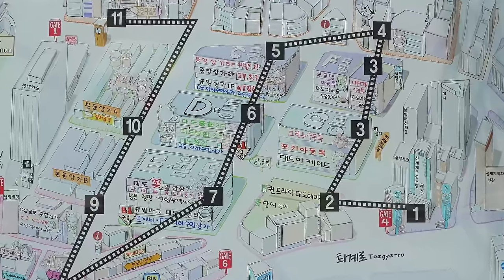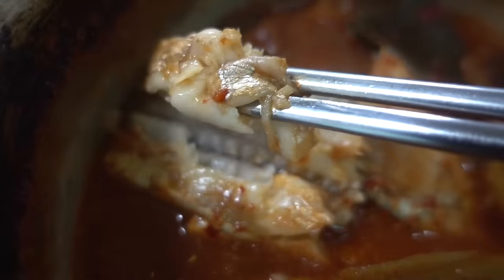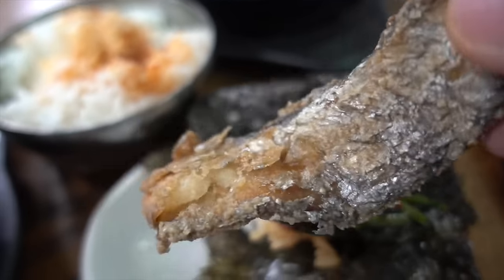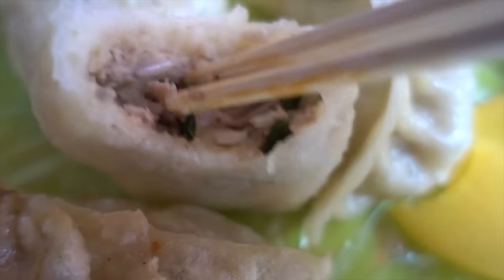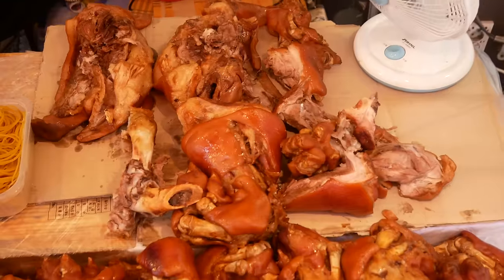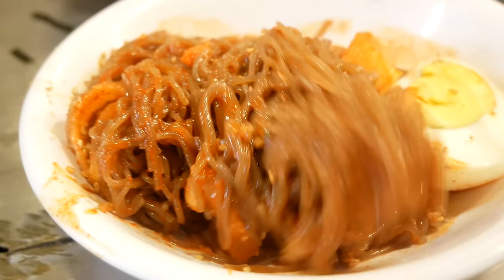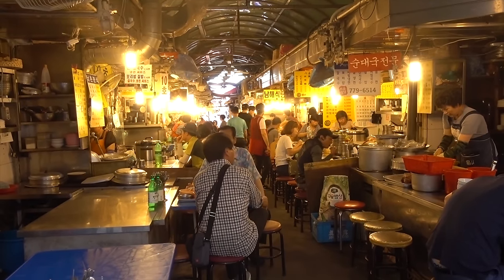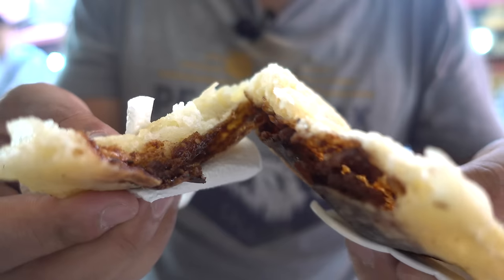Street Food Tour of LARGEST TRADITIONAL Market in Korea: Namdaemun Market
In this video, I visited Namdaemun Market the LARGEST and one of the OLDEST traditional markets in Korea to try out some of their famous street foods.

Periscope: Mikexingchen